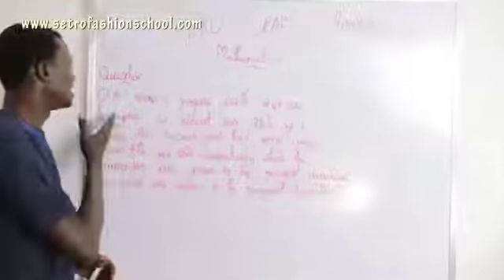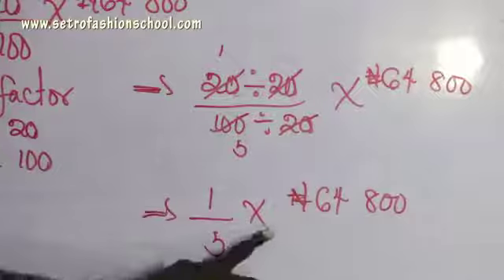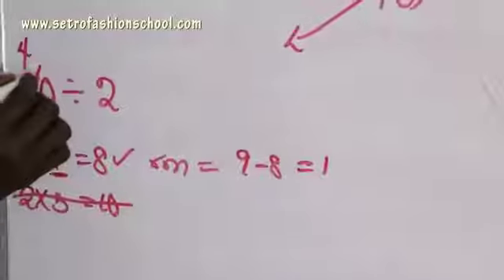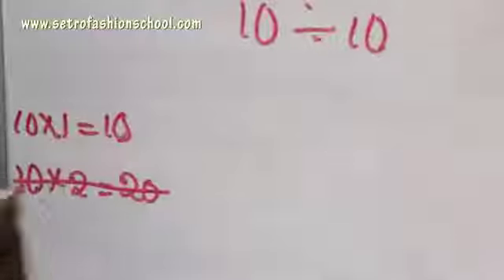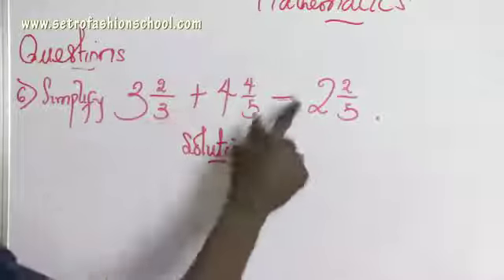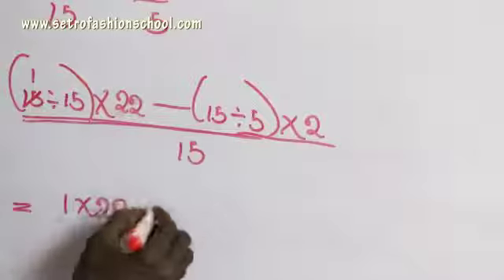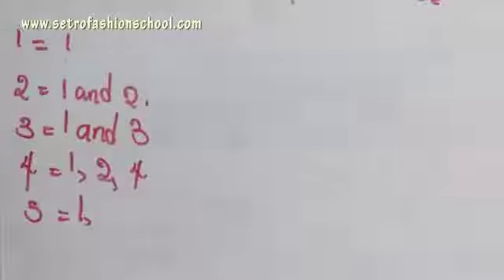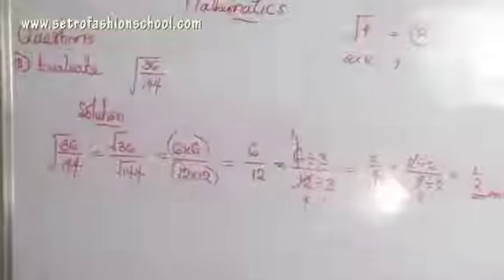Mathematics For Basic 6/Pry School/ Basic 6/Entrance Exam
We now have a new channel totally dedicated to. solving maths problems. (Mathematics By Setro)
Just like we did in Fashion, we just want to make Mathematics far easier for your kids, just as simple as A and B and C. Its time to stop allowing private tutors into your home when you have our Maths videos.